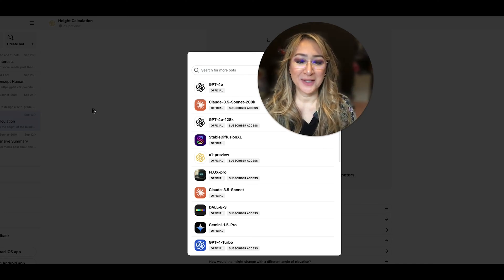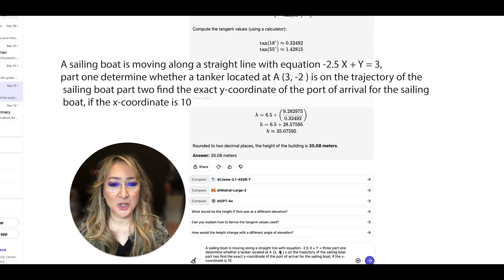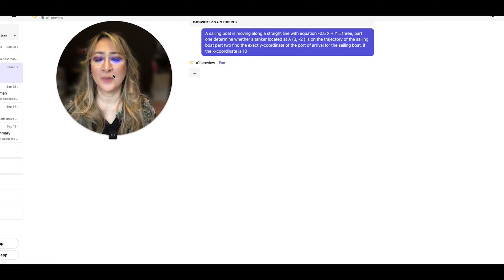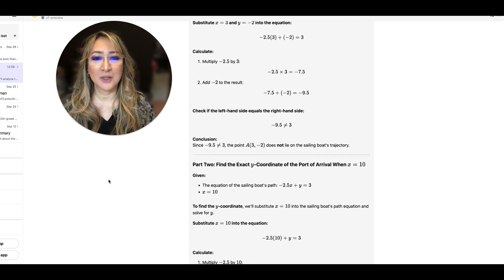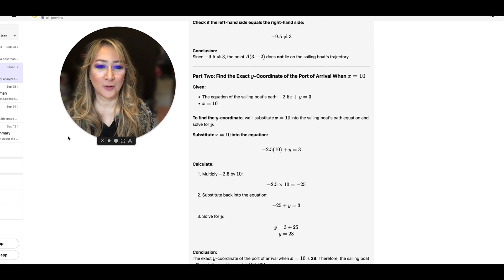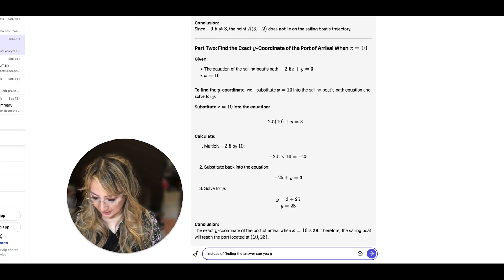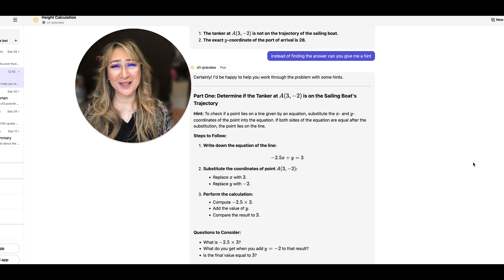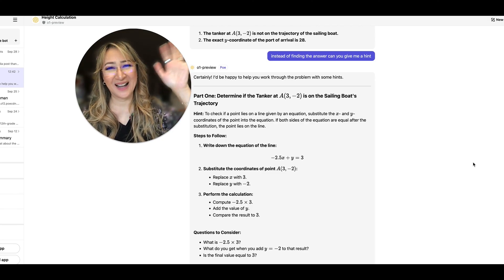278. Chat GPT o1- How well does it reason?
278. Chat GPT o1- How well does it reason?

Chapters:
0:00 hi everyone welcome back to my channnel
1:01 on the trajectory of the Sailing Boat so
2:02 equation of the line we can see the 3 -
3:01 answers but perhaps using this tool as
4:03 use the 01 model with students to ask
4:59 really hope to see you next time bye